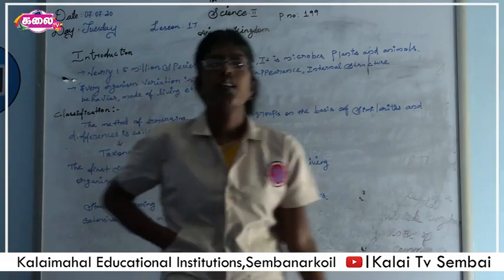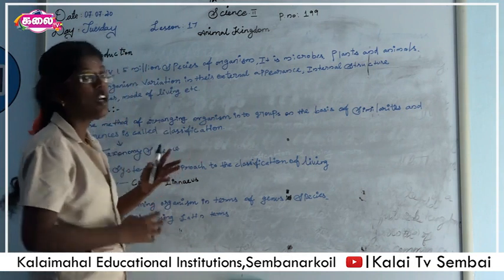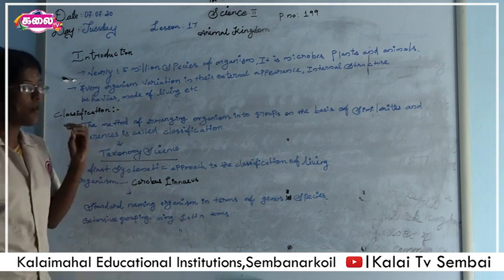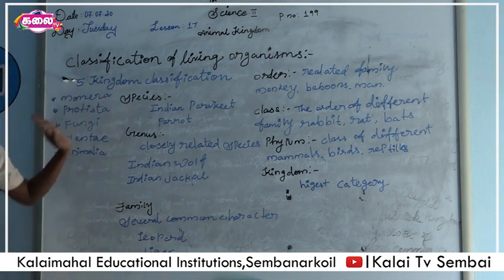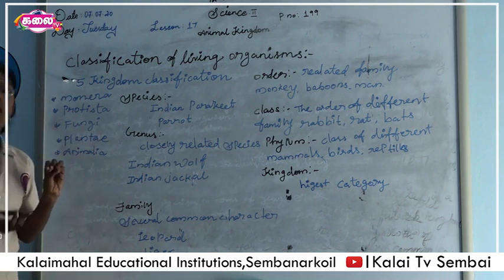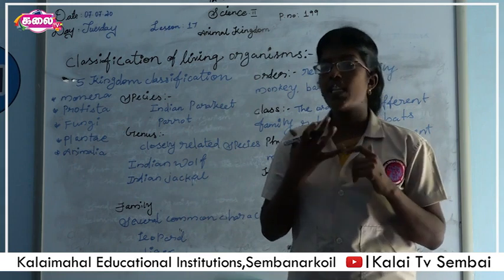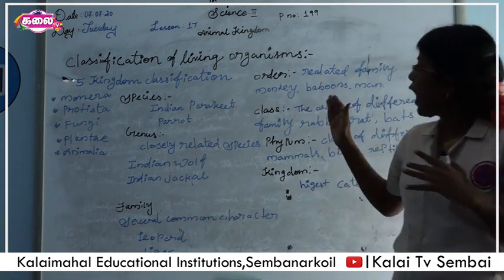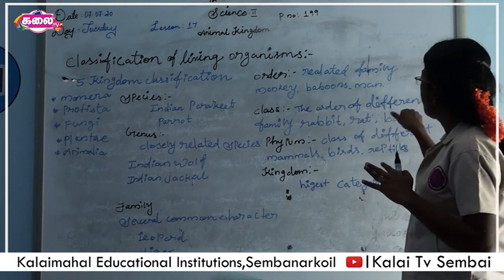9th Science #01 I Kalaimahal Sembai I Kalai TV Sembai